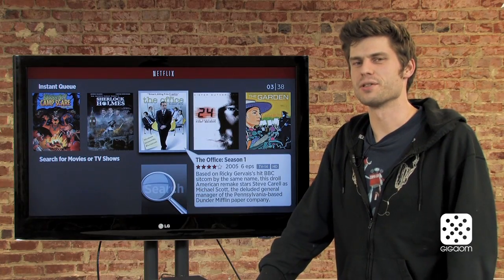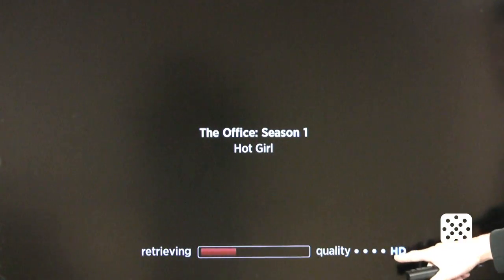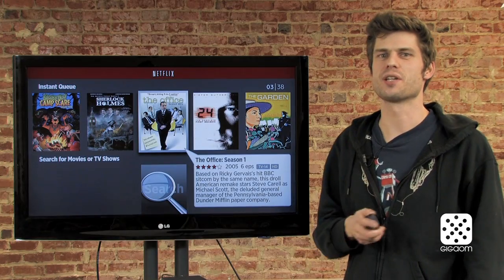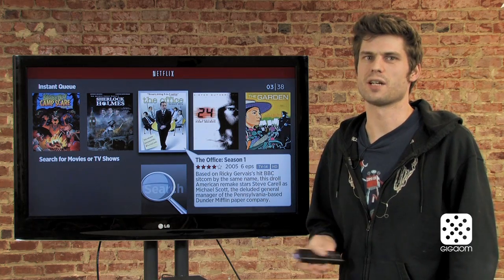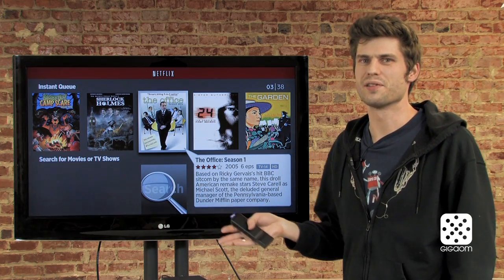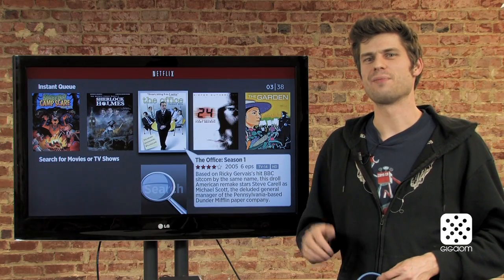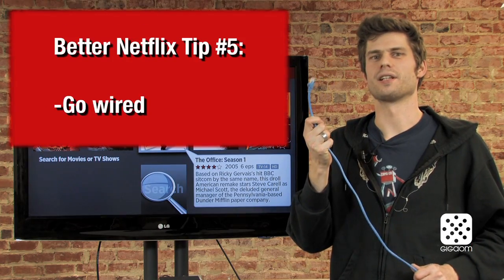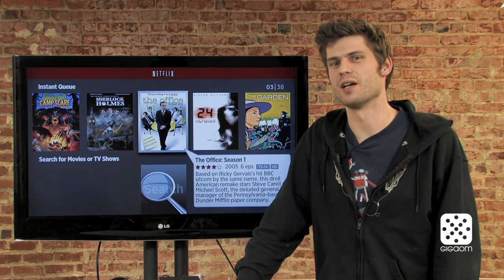Cord Cutters: Improve Your Netflix Streaming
Episode 13: Want to be sure that your Netflix is streaming the best it can? Janko has five tips on optimizing your experience.